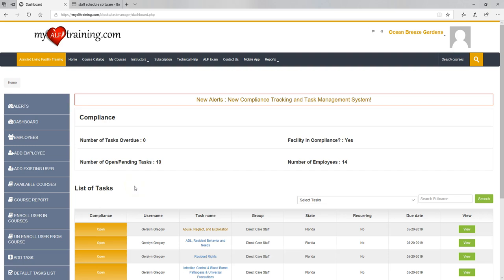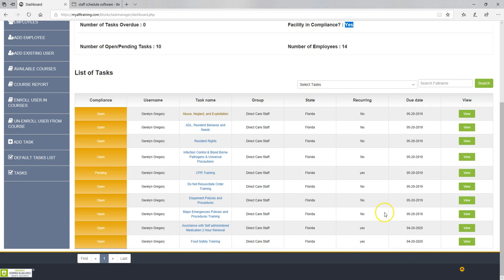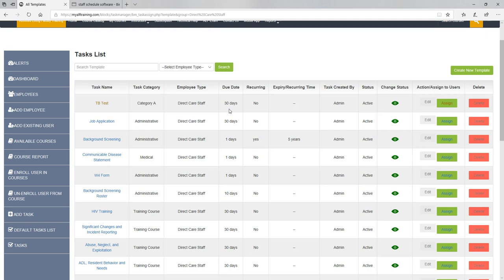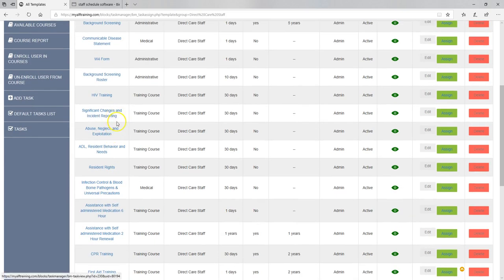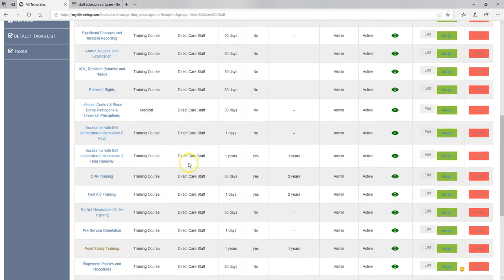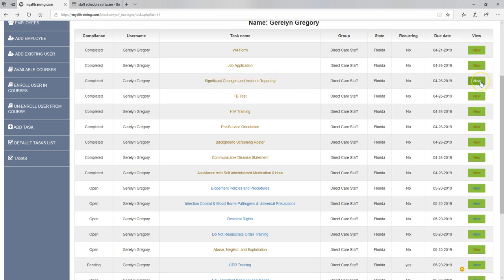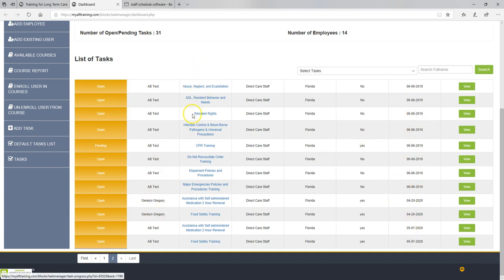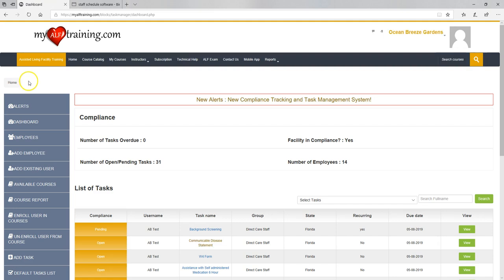ALF Compliance Tracking Tutorial Part 1